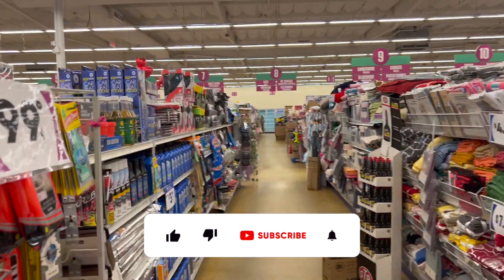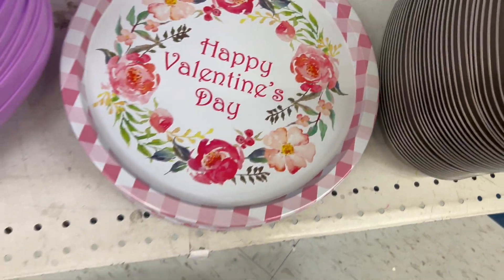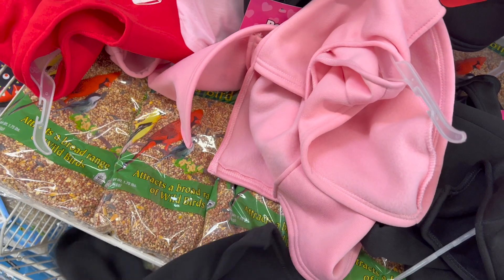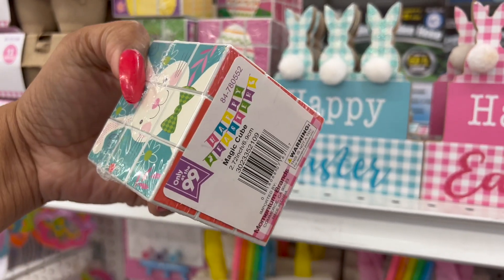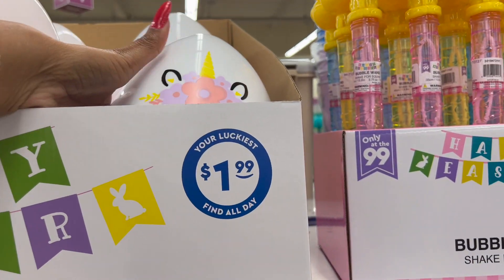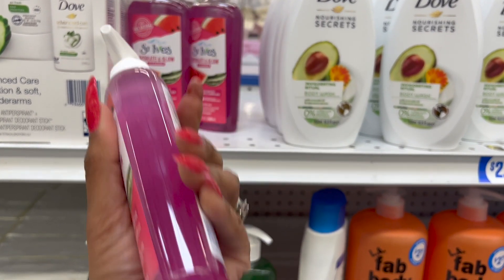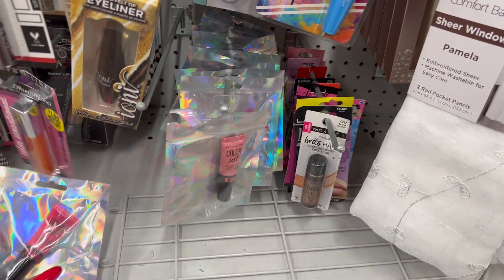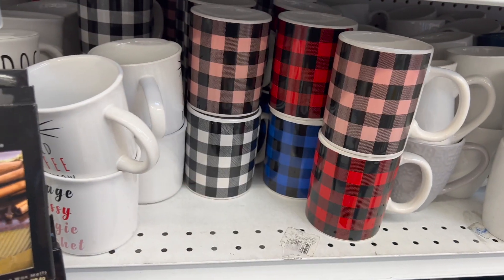99 Cent Store Shop w/me 1/24⭐️NEW⭐️🐰Easter 2022🐰🌼Spring 2022🌼99 Cent Store Browse w/me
99 cents store shop w/me 1/24. new at the 99 cent only store. easter 2022. spring 2022. 99 cents store browse w/me. 99 cents store shopping. whats new at the 99 cents only store. couponing for a cause. 99 cents only stores. 99 cents only store haul. 99 cents store walkthrough. shop w/me at the 99 store. 99 cent store. 99 cents only stores walkthrough. 99 cents store shop with me. 99 cents only store shopping. 99 cents only store. queen of the 99. 99 cents stores only.

99 cents store shop w/me 1/25. new at the 99 cent only store. easter 2022. spring 2022. 99 cents store browse w/me. 99 cents store shopping. whats new at the 99 cents only store. couponing for a cause. 99 cents only stores. 99 cents only store haul. Make sure you hit the like button and subscribe if you like Dollar Tree Walkthroughs, Dollar Tree Hauls, 99 Cents Only Stores Shop with me and overall Money Saving ideas, it's all about couponing for a cause. Thank you so! To all The 99 and Dollar Tree shoppers thank you for always supporting me and helping me along the way!  True queen of the 99 cent store  Queen of the Dollar Tree. 99 Cent Store Shop w/me 1/24/22 ⭐️NEW⭐️🐰Easter 2022🐰🌼Spring 2022🌼99 Cent Store Browse w/me

Chapters
0:00 - Intro
0:52 - 99 cents store shop w/me 1/24
3:50 - new at the 99 store
4:00 -  easter 2022
5:00 - 99 cent store wallkthrough
6:14 - couponing for a cause
7:15 - 99 cents stores
8:00 - 99 cents store browse w/me
10:30 - 99 cents store shopping
12:00 - 99 cents only stores shopping
13:00 - 99 cent store 2022
14:00 - 99 cent store shop with me
15:50
16:00 - the 99 browse with me
19:00 - outro

OTHER MUST WATCH VIDEOS:
✅✨NEW✨99 Cent Store Shop w/me 1/16 🛍🛒NEW at The 99 Store☘️St Patricks Day 2022 ☘️All NEW Finds😱
✅Large Dollar Tree Haul❤️🌟 Amazing Name Brands & New Finds at Dollar Tree ❤️🌟Dollar Tree Haul 1/10